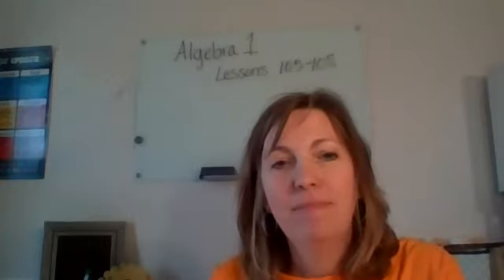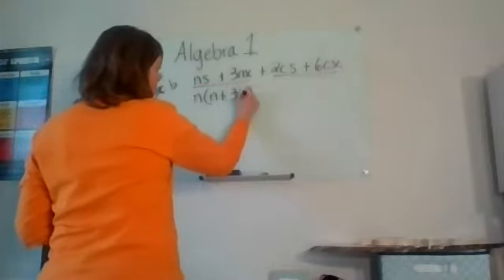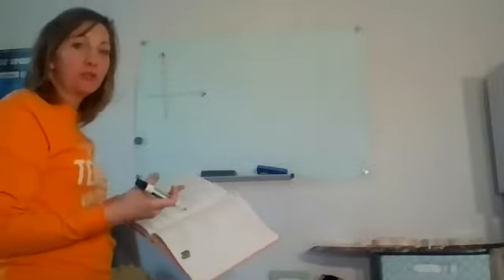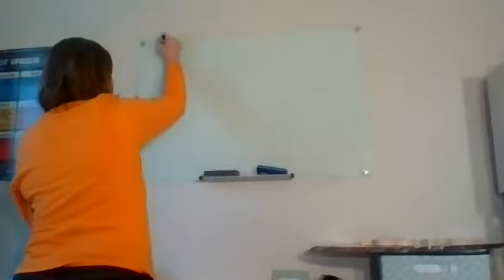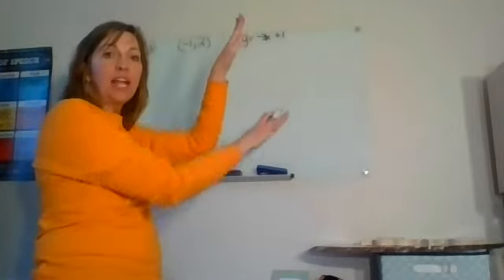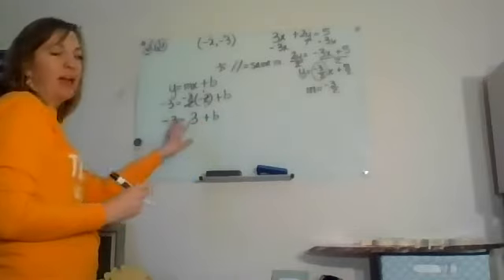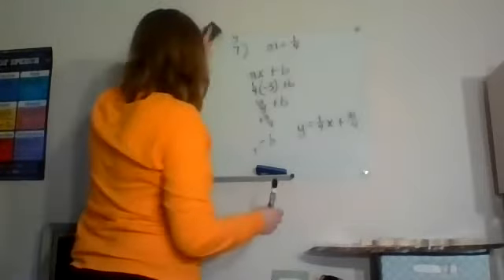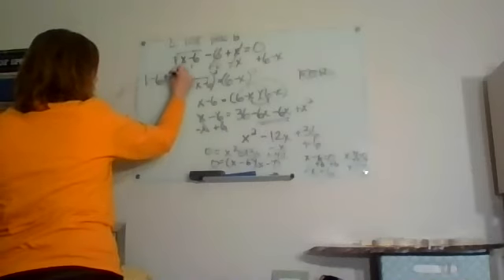Saxon Algebra 1 Lessons 105-108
Overview of Saxon Lessons 105-108 and explanation of all practice problems